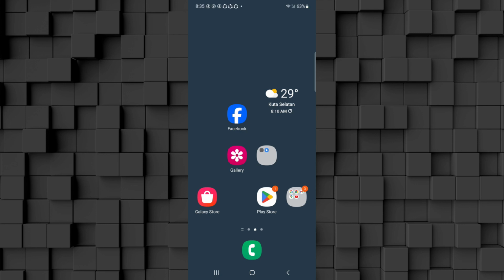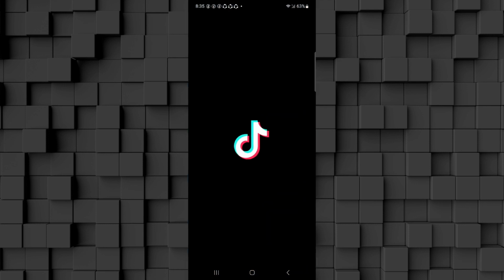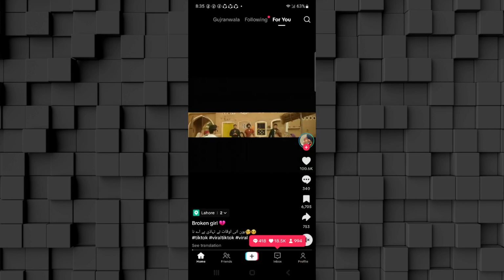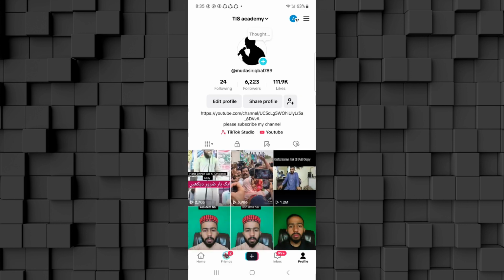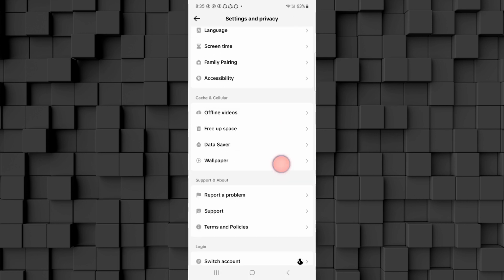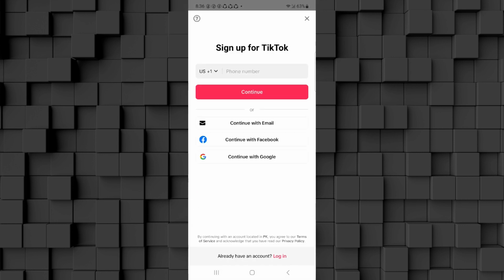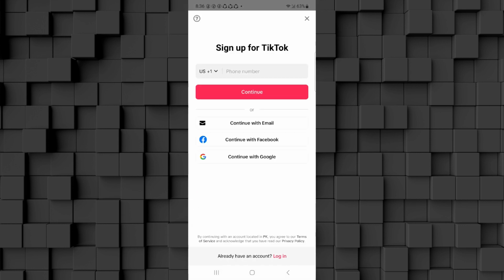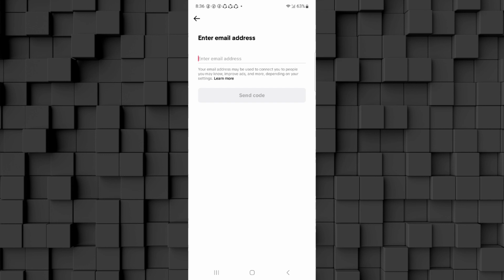How to login multiple tiktok accounts in mobile | how to add multiple tiktok accounts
In this comprehensive TikTok tutorial, you'll learn how to login multiple TikTok accounts in mobile and how to add multiple TikTok accounts seamlessly. Discover how to create multiple accounts on TikTok and how to add multiple accounts in TikTok effortlessly. We’ll guide you through how to add a second account on TikTok so you can use two TikTok accounts in one mobile device without hassle. Plus, we’ll cover how to switch accounts in TikTok for quick access to your profiles. Whether you’re looking to manage personal and professional content or just want to explore, this guide on TikTok multiple accounts will help you get multiple accounts on TikTok in no time. Don’t miss out on this essential TikTok account management tutorial on how to make a TikTok account and optimize your experience!